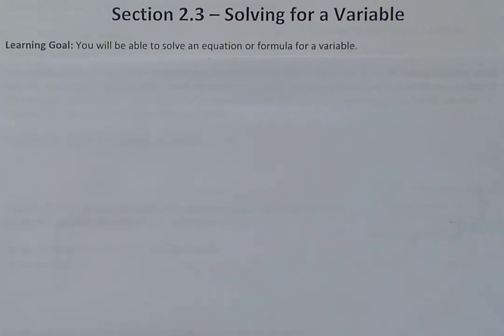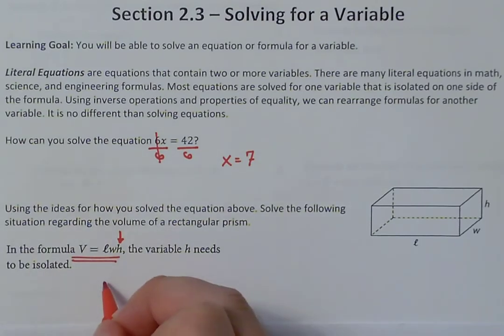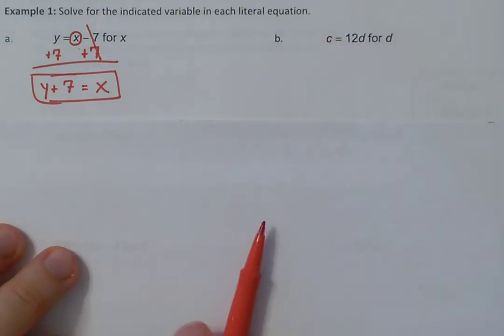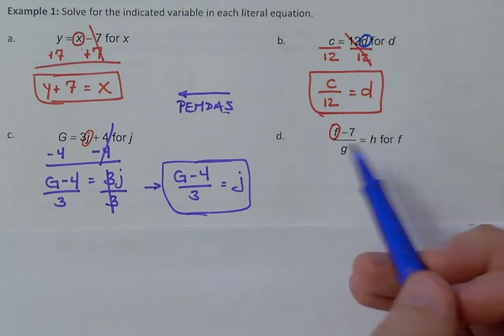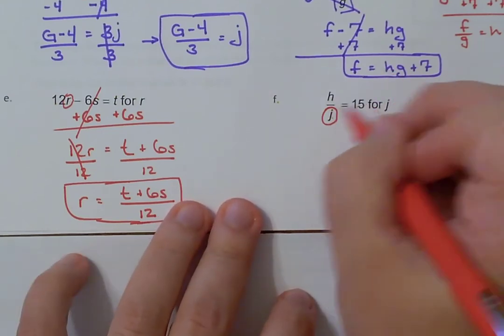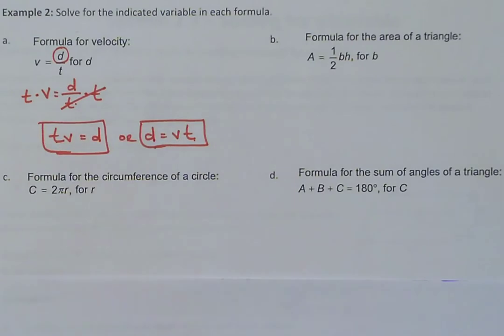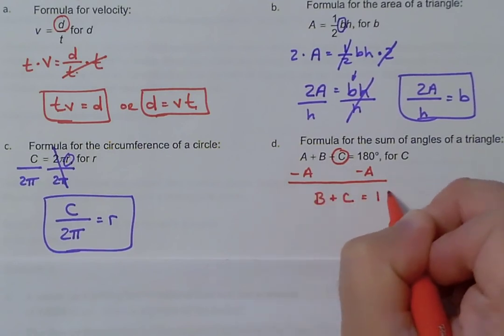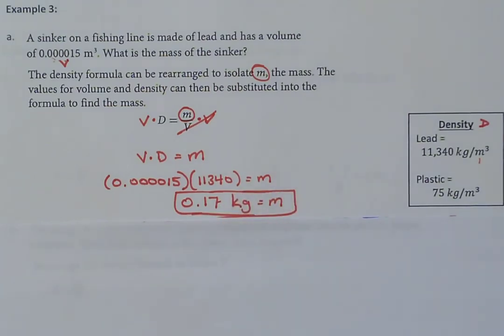Algebra 1A - Section 2.3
Solving an equation or formula for a variable